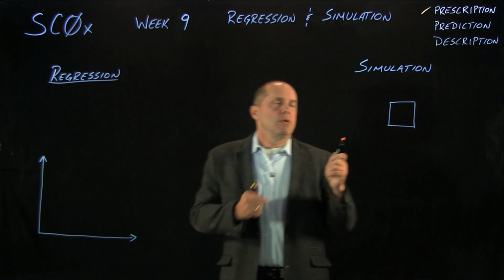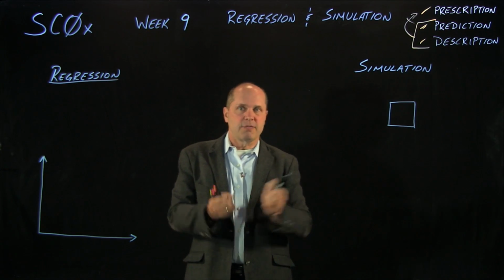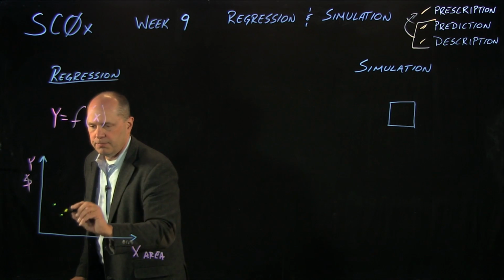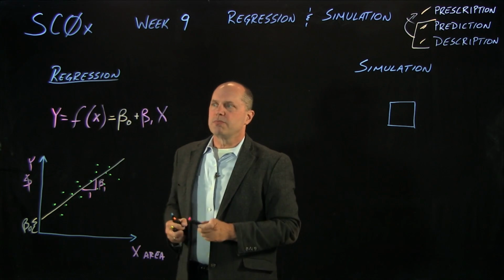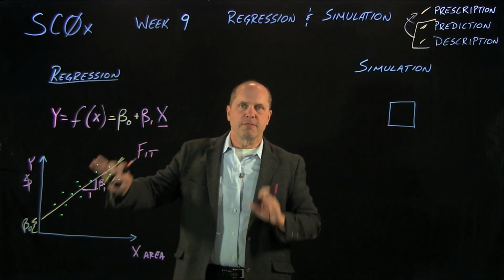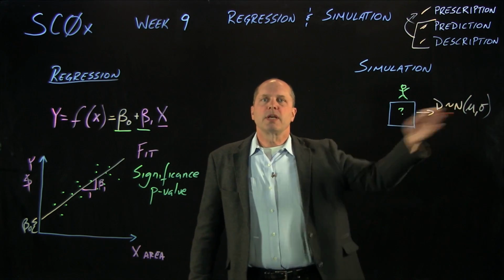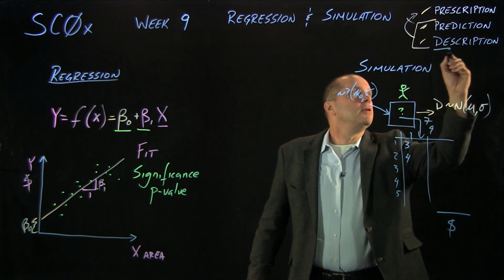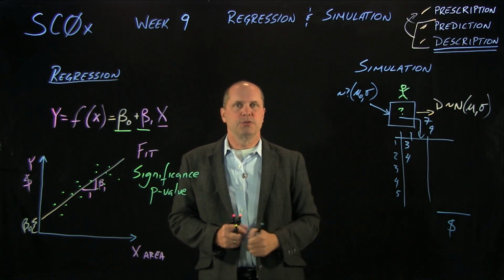MITSCAXX2016-V019400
SCOx_Week 9 Intro.mov